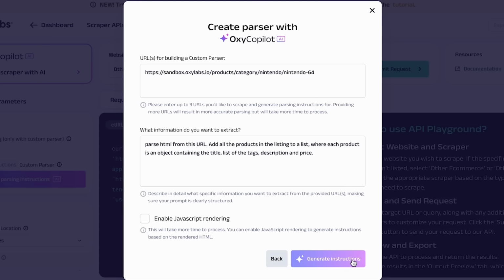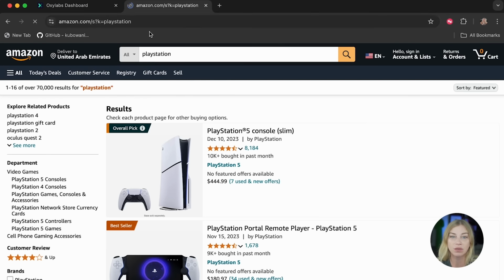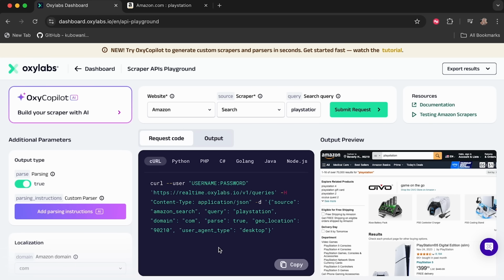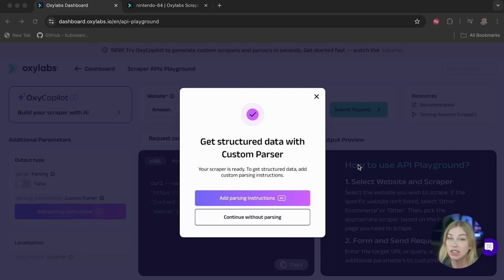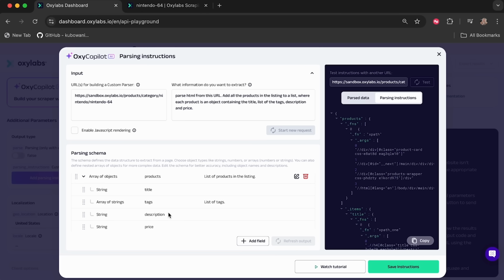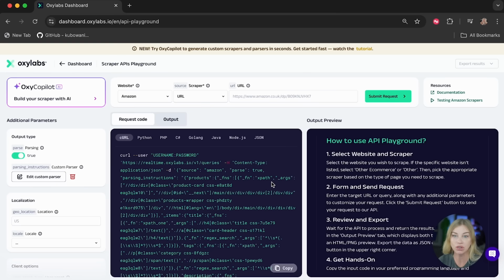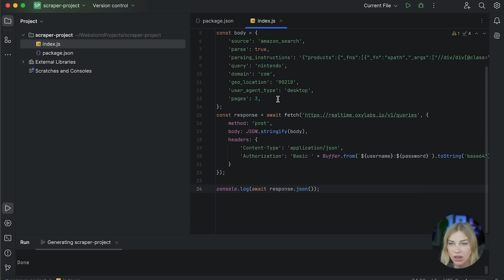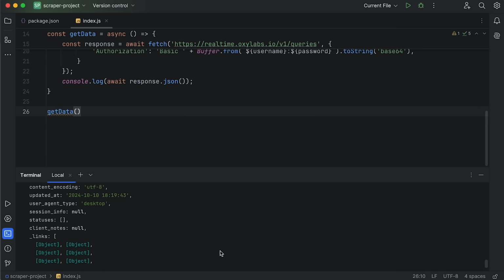Master Web Scraping : Full Tutorial using Amazon and OxyCopilot Web Scraper Assistant